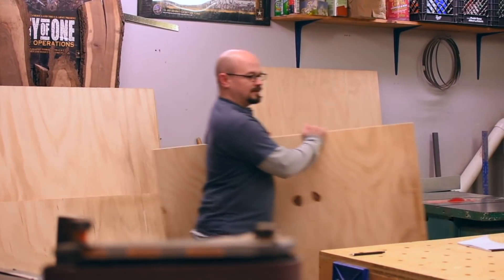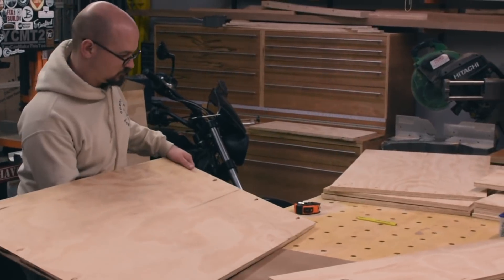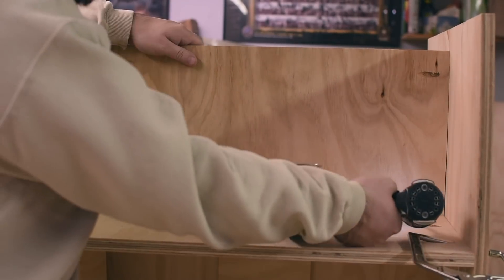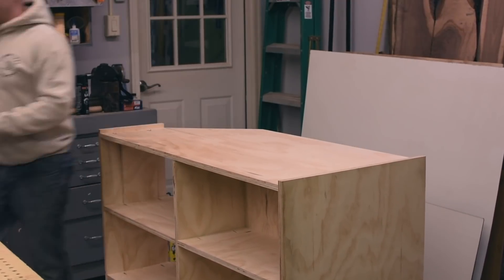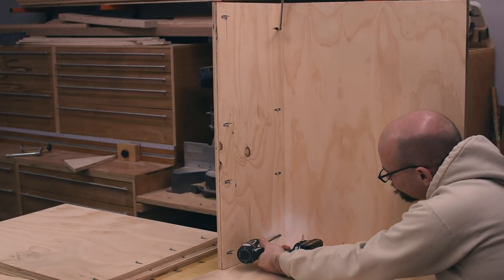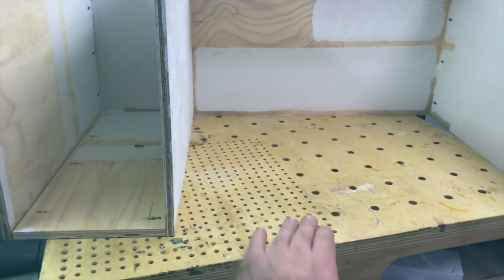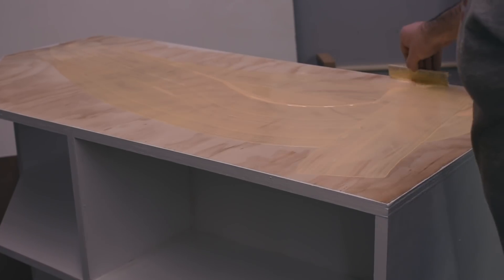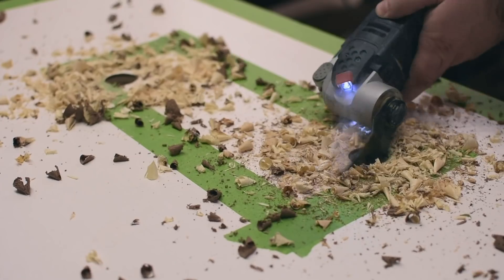How To Make a Sewing Table and Craft Table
Here's how I made my wife's maker center with a sewing table and craft table. The sewing table features cubbies and a recess so the sewing machine sits flush with the top of table, and the standing height craft table has tons of storage!

NEW SEWING TABLES!!

Drill / Driver: Makita 18v
Pocket Hole Jig

Wondrous Things by Mhern
My Oh My by Frook
Back In The Days - Andreas Jamsheree